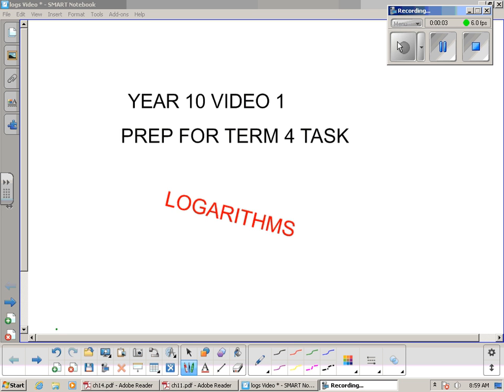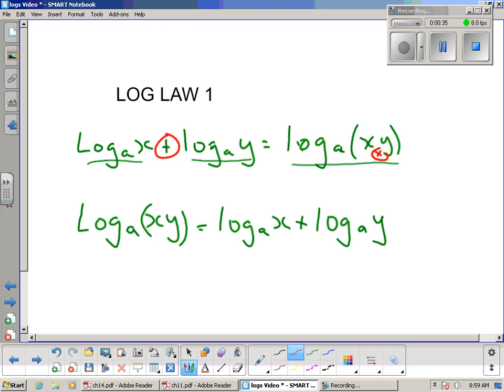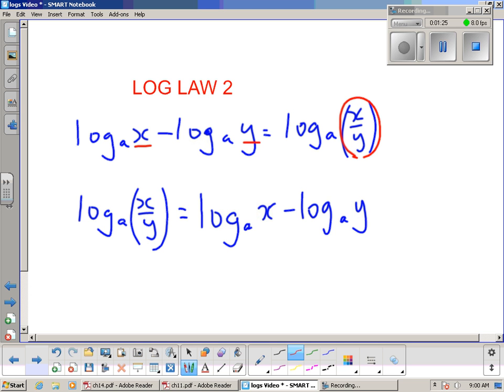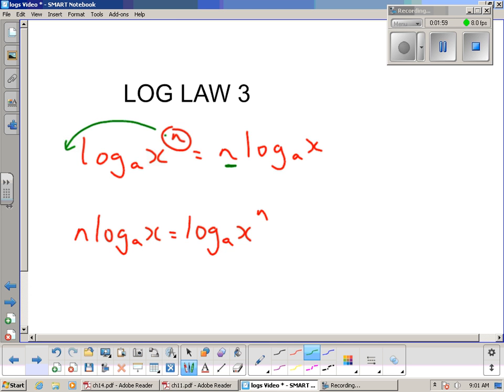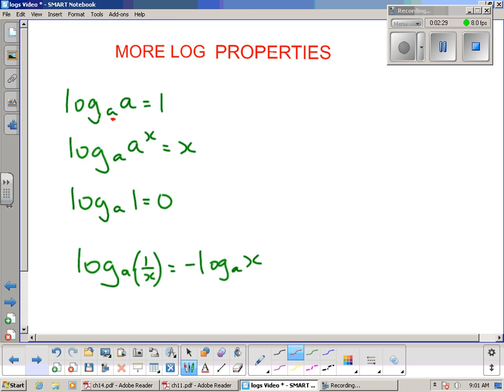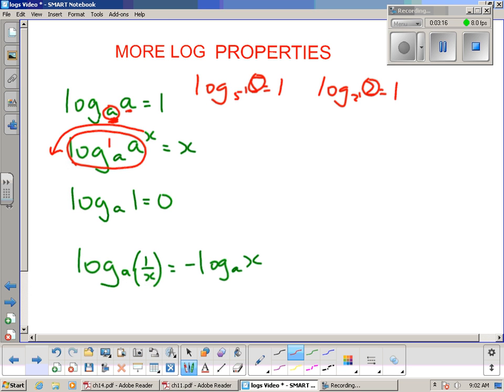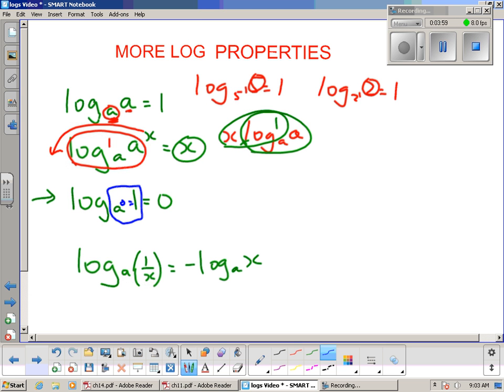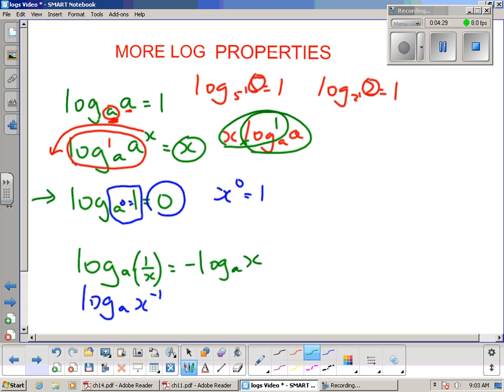10 Logarithms Video 1 Logarithm Laws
Video 1 Prep for Term 4 task review of Log laws